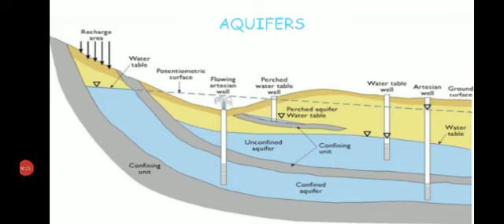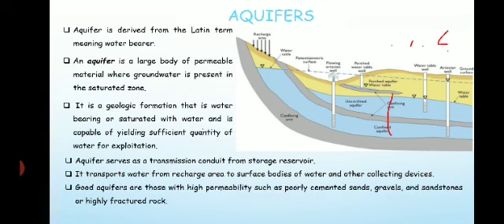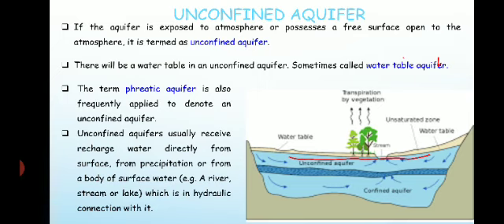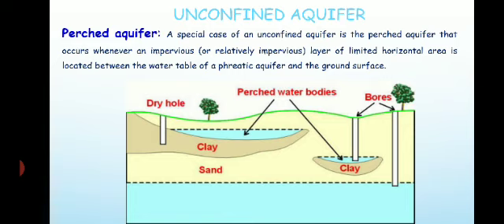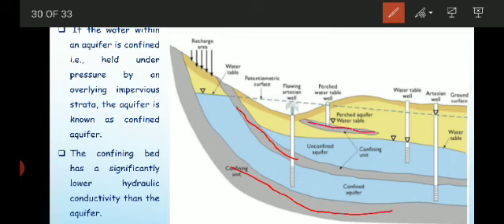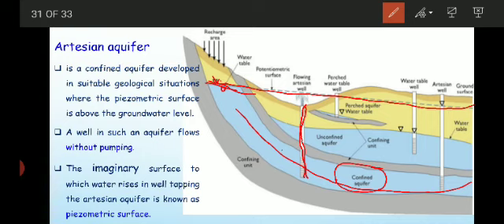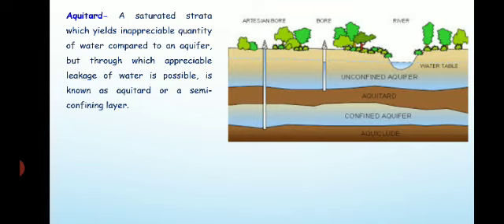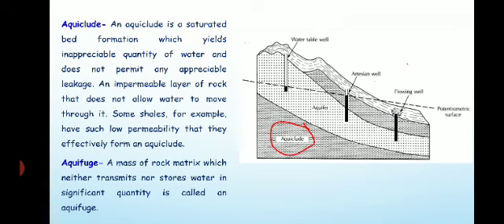Aquifer and it's types